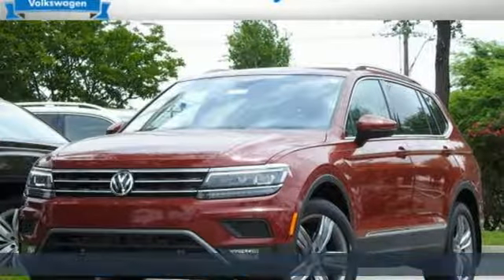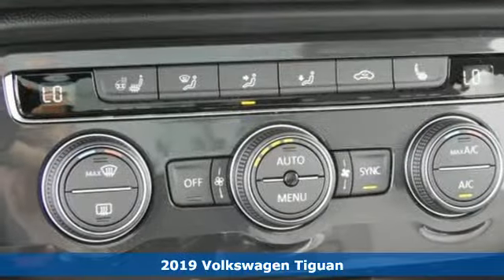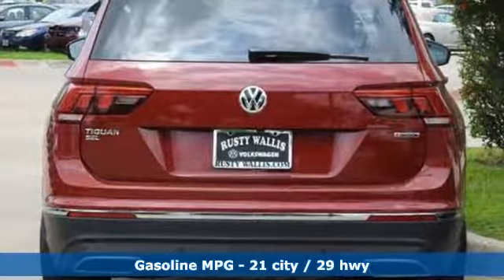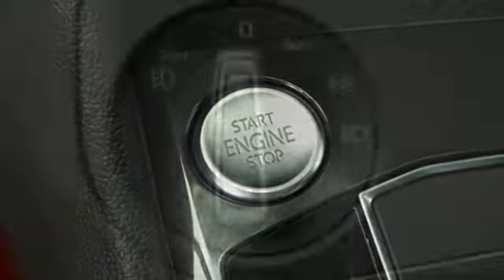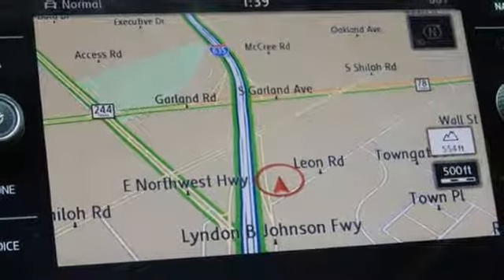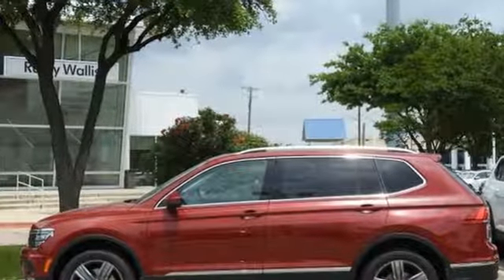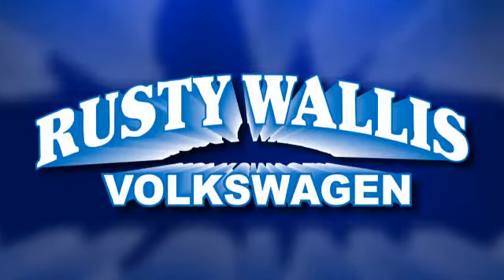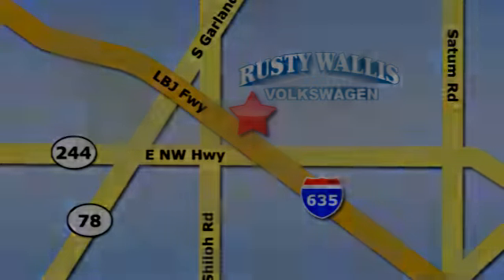New 2019 Volkswagen Tiguan Dallas TX Garland, TX V190518 - SOLD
Year: 2019
Make: Volkswagen
Model: Tiguan
Trim: SEL Premium
Engine: 2.0L TSI DOHC
Transmission: 8-Speed Automatic with Tiptronic
Color: Red
Interior: Storm Gray
Stock #: V190518
VIN: 3VV4B7AX0KM114730

Address:
12635 Lyndon B Johnson Freeway